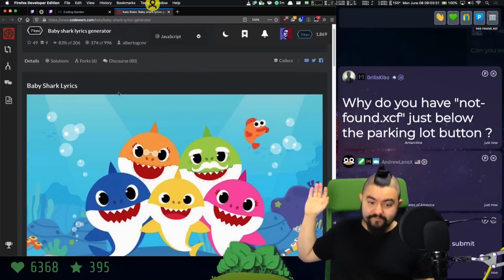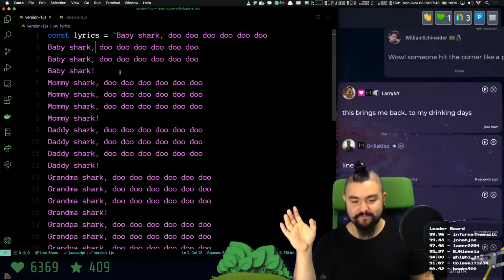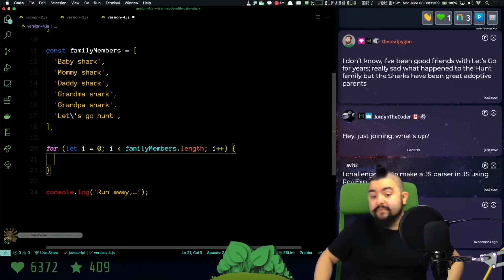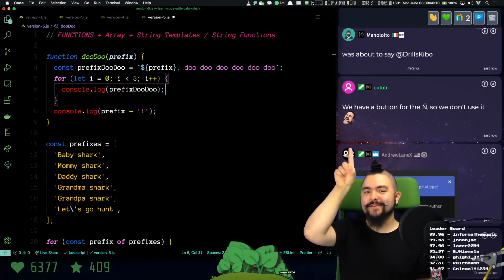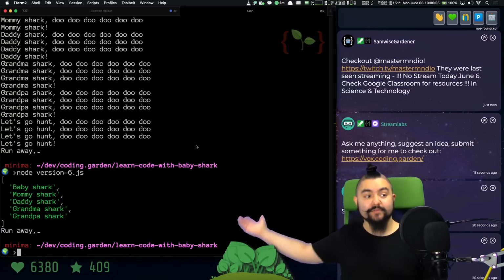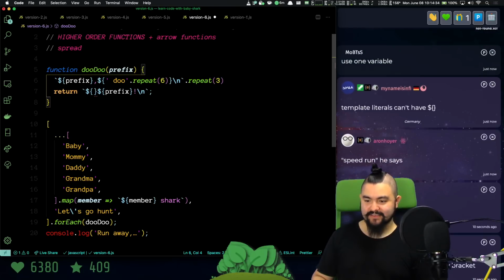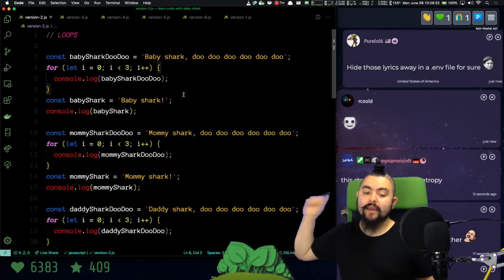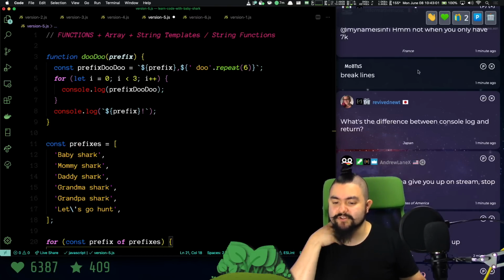Learn the basics of coding and refactoring with Baby Shark!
This is an excerpt of a stream that was broadcasted live on Twitch